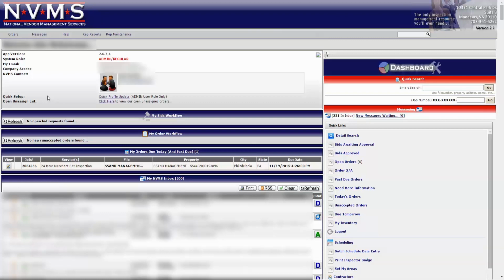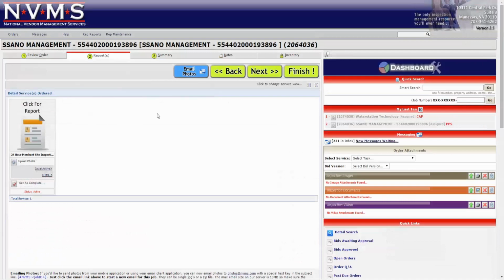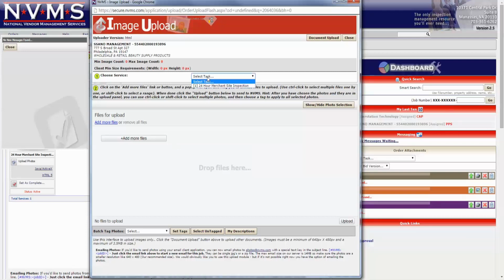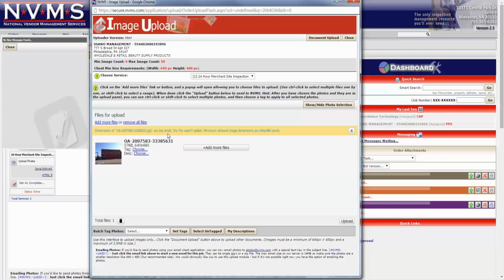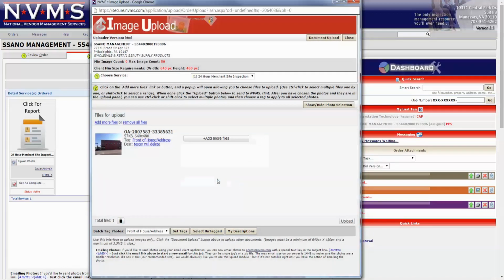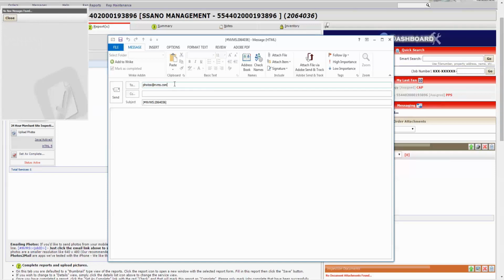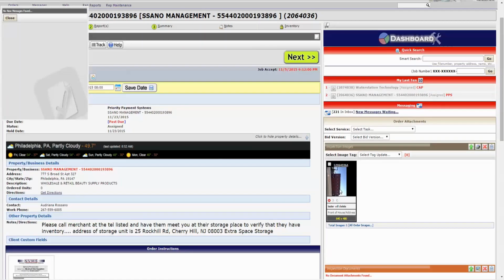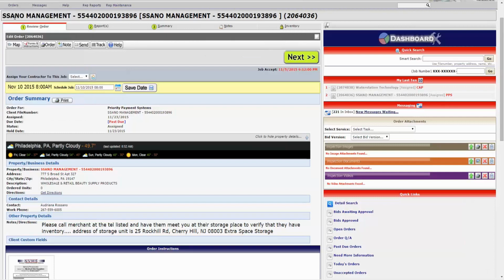NVMS - Photo Upload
NVMS website's photo uploading tool for field reps.